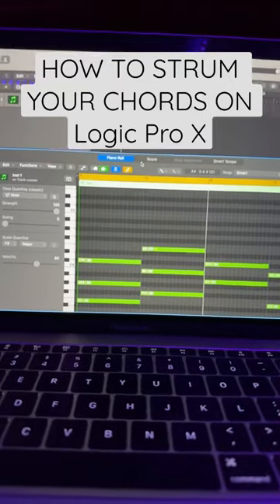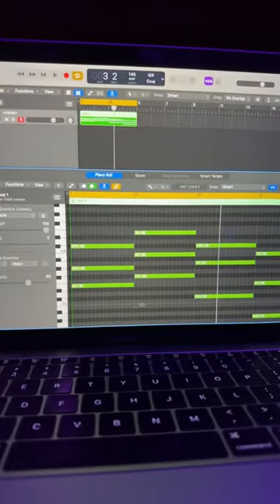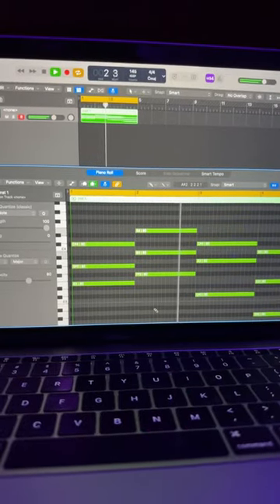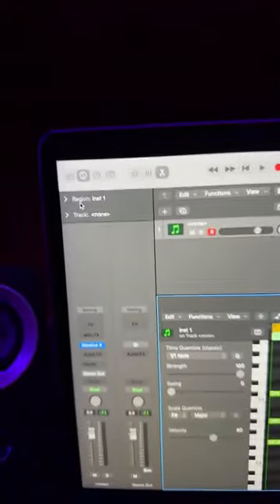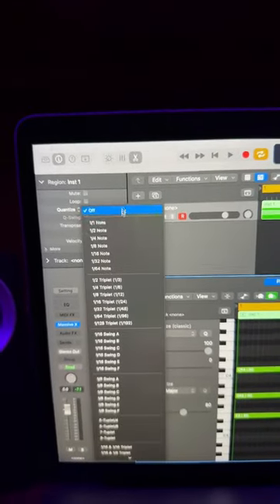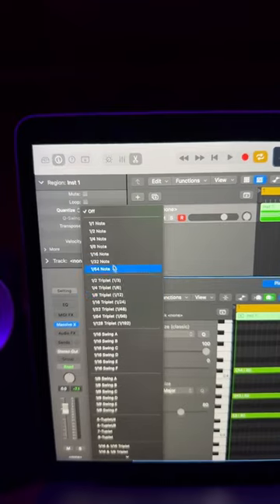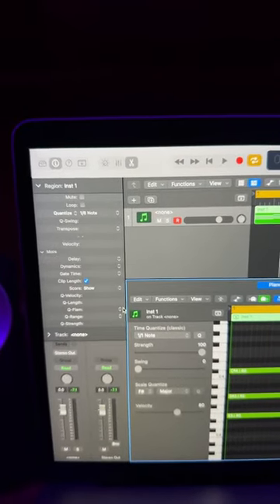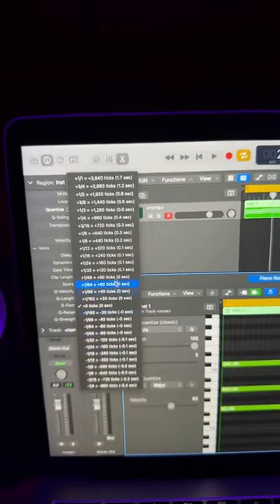How to make a guitar melody sound real on Logic Pro X